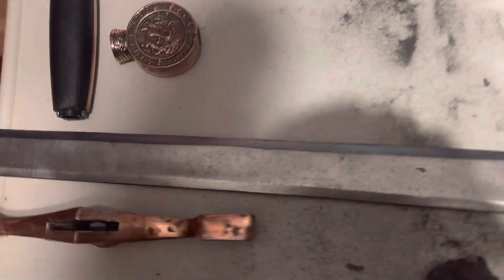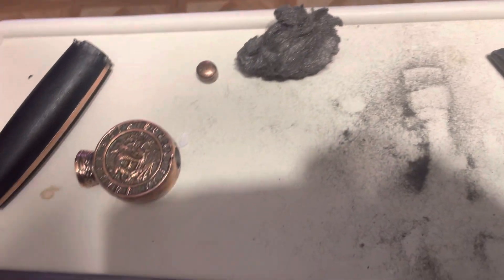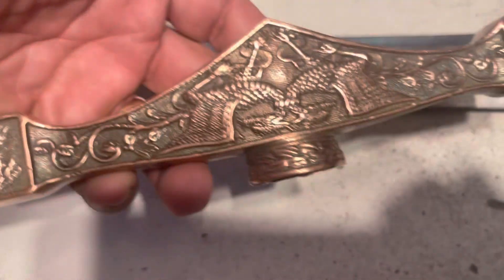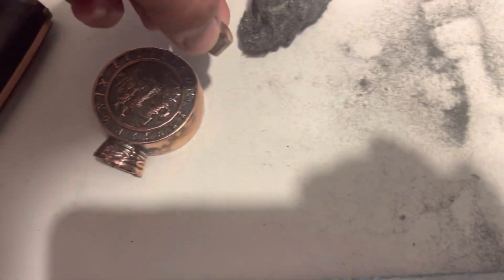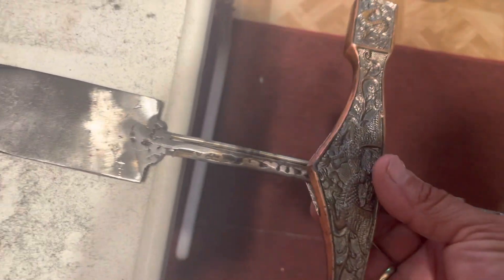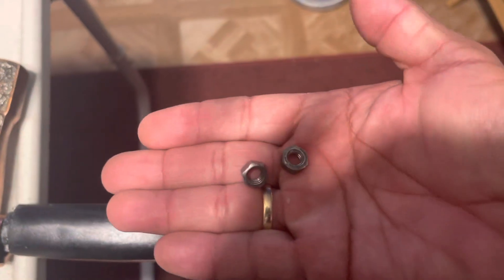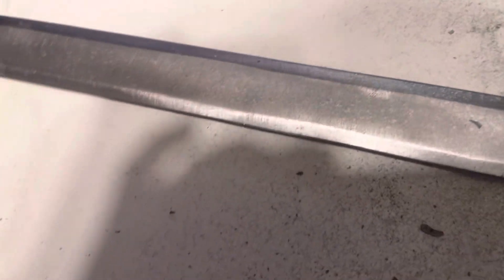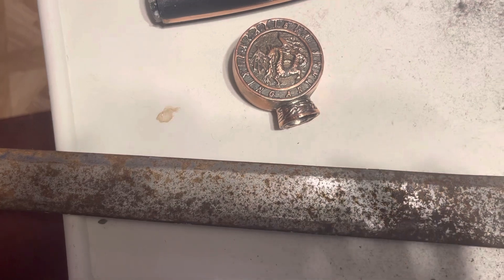Daughter’s Birthday Sword Project Update 3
Here’s where I am at with the sword project. I have just mainly been cleaning up the small pieces. I’m currently under the weather and feeling worn and tired. But the show must go on!